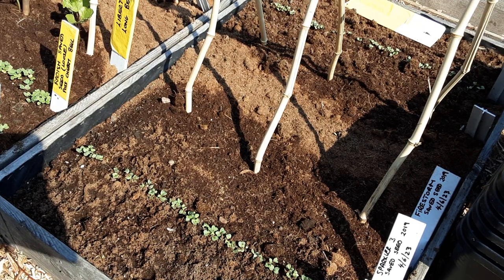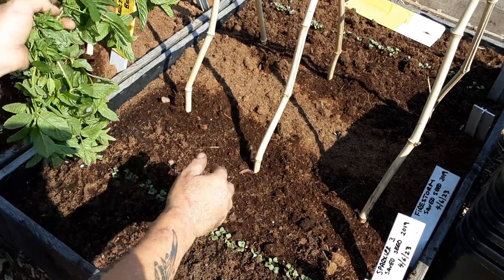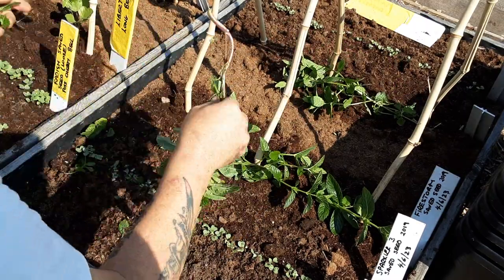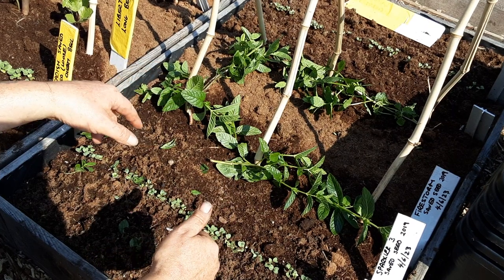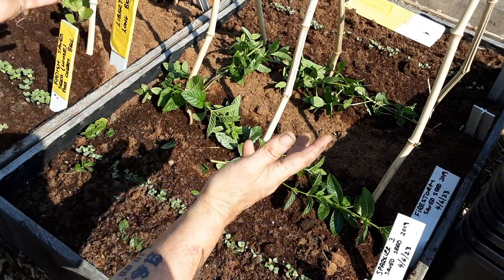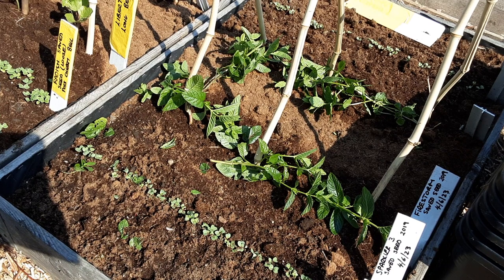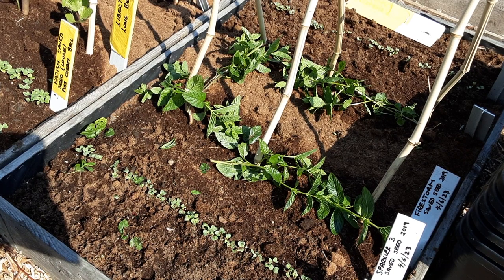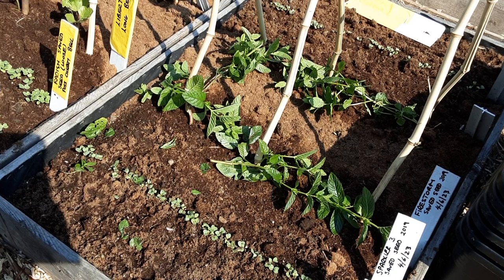How Do I Help Prevent Mice From Finding My Beans & Peas That I Directly Sow🌻Terry's One Minute Tips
The mice love to eat my beans and peas and I find this does really help.

I have been a busy boy in May so lets have a Plot three tour.

Brushless/dp/B09N79HNNX
Amazon.ca,